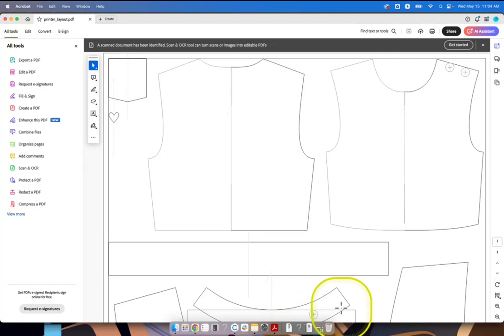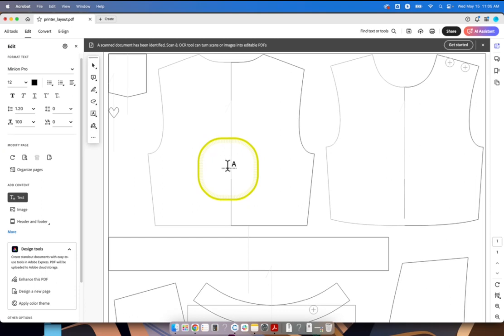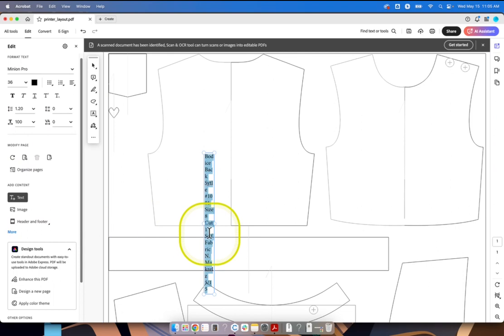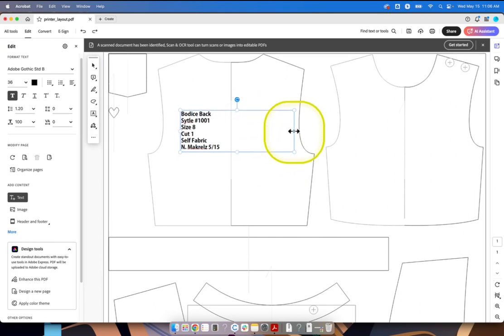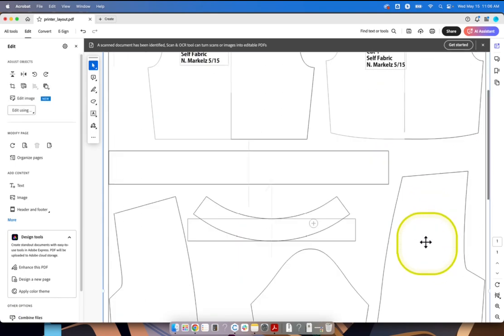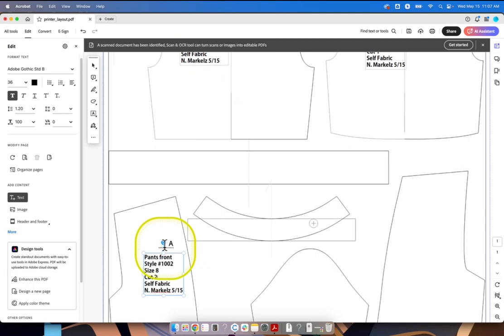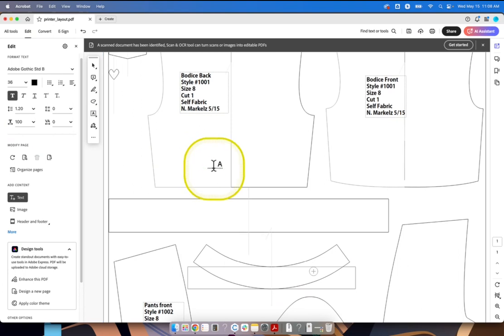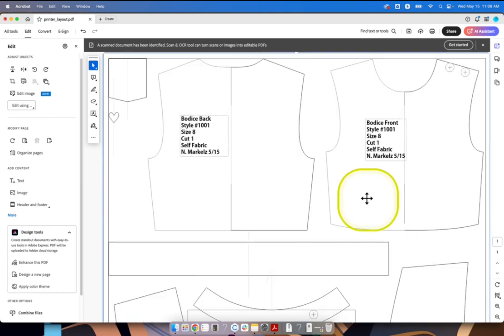Annotations: in Adobe Acrobat